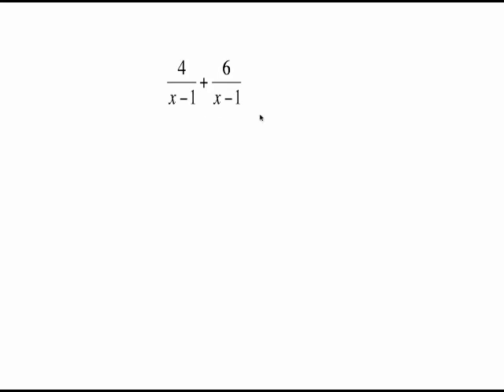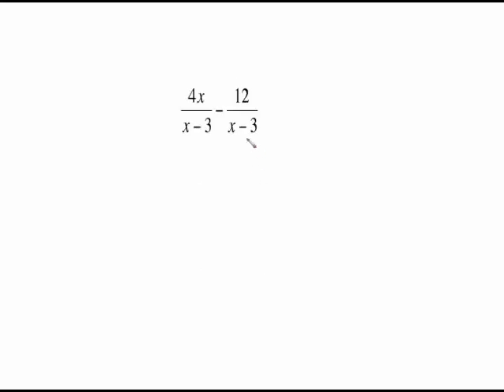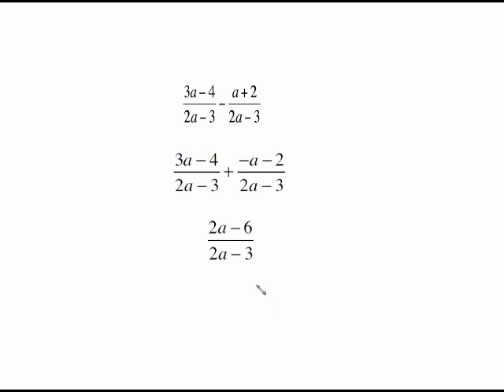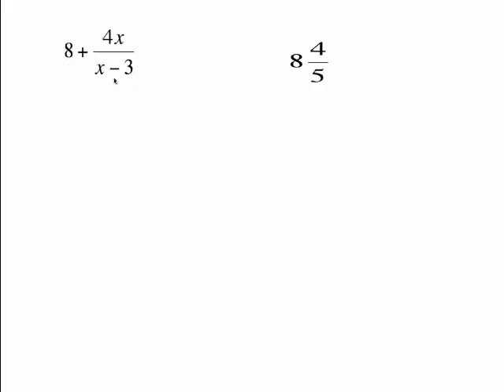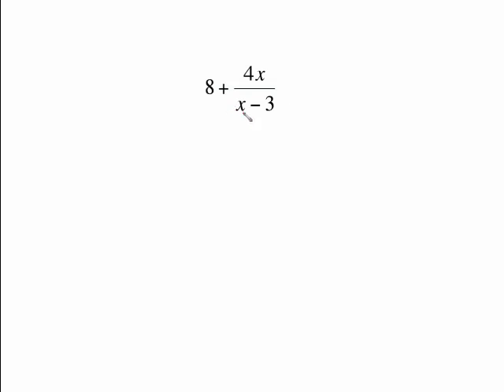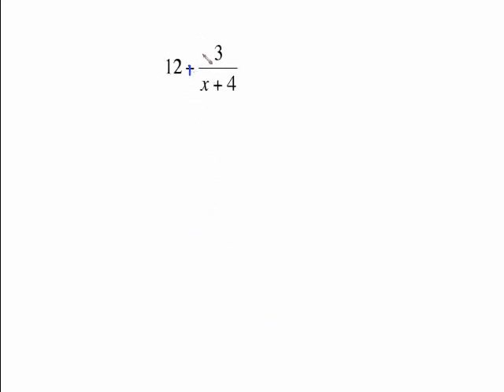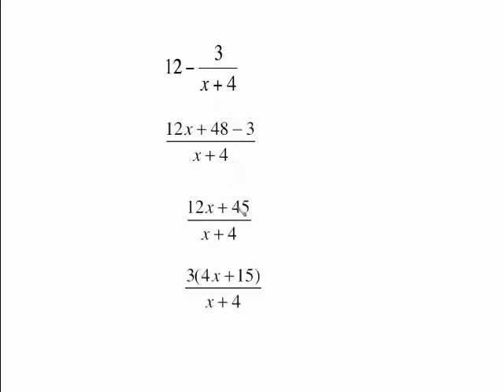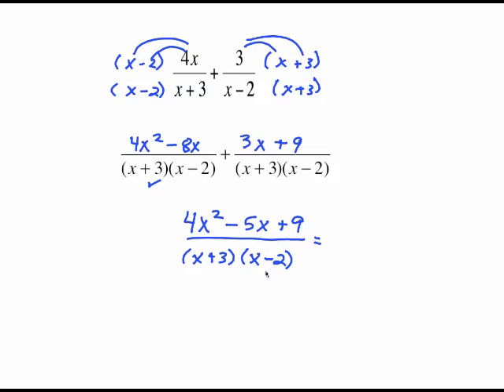MAT 1033 Add-sub rational expressions part 2.mp4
Add-sub rational expressions part 2.mp4